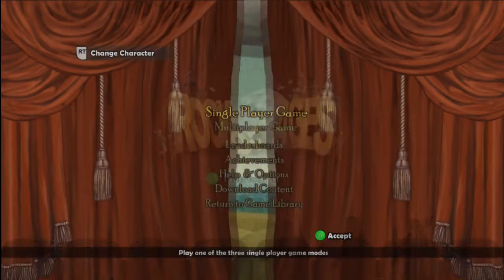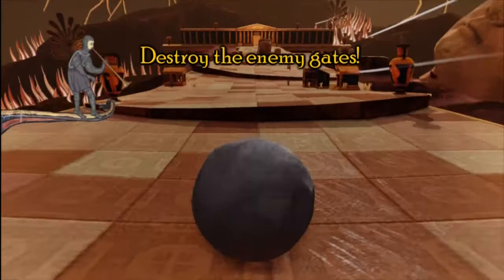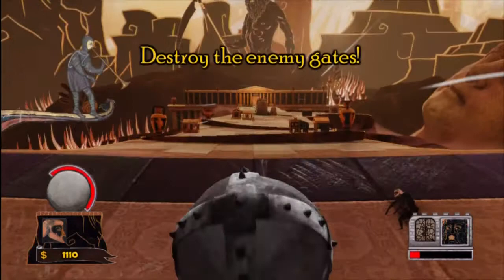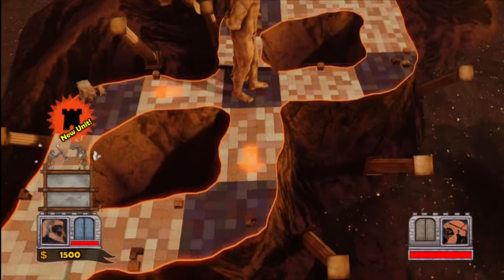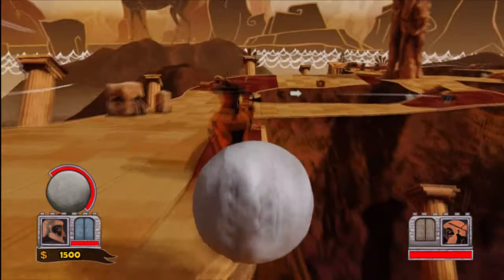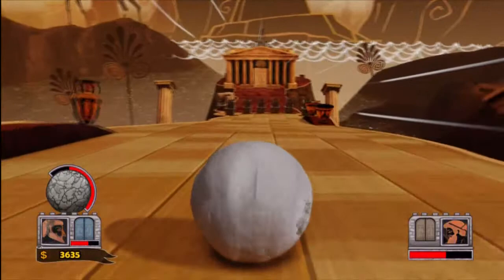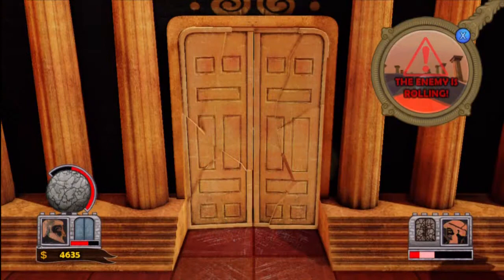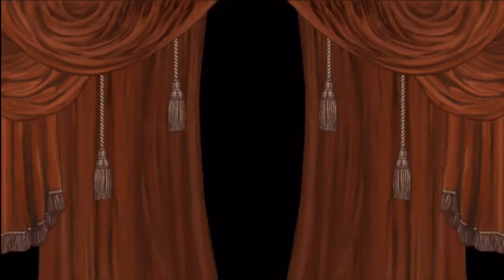Rock of Ages |Ep. 1| Piece of Cake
The first part of my "Rock of Ages" walkthrough. 'Tis an absurdley fun game.